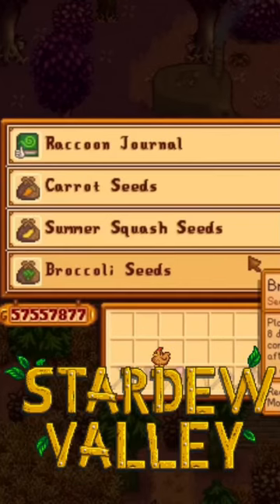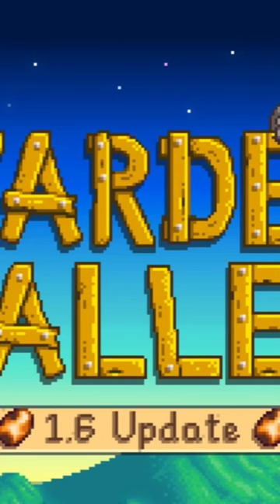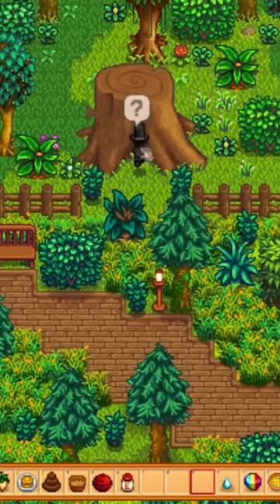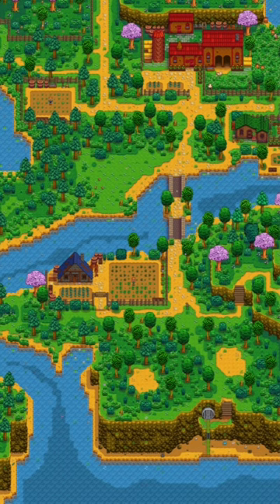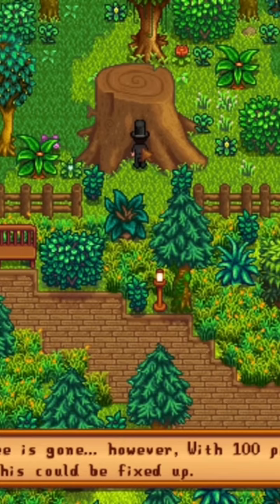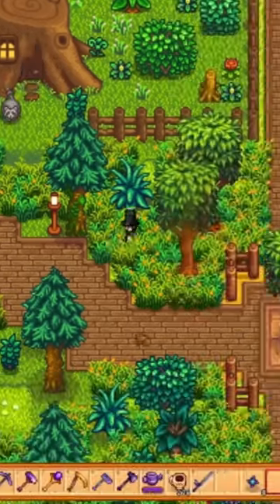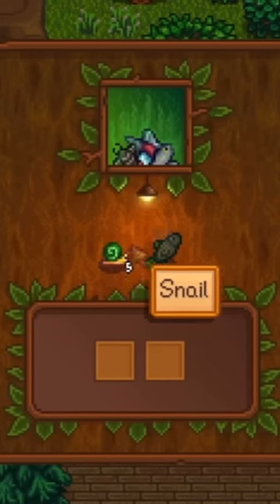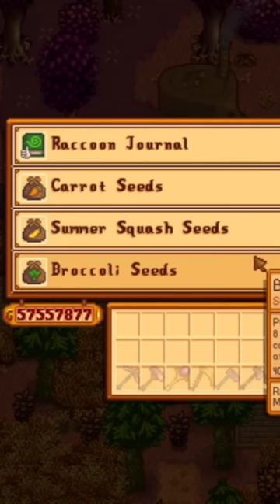Did you know there’s a new shop in StardewValley?